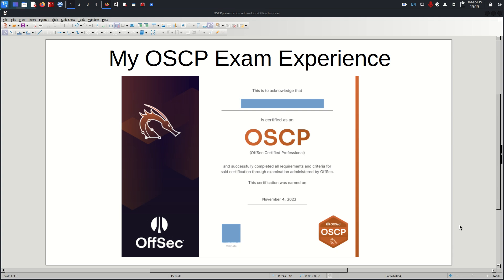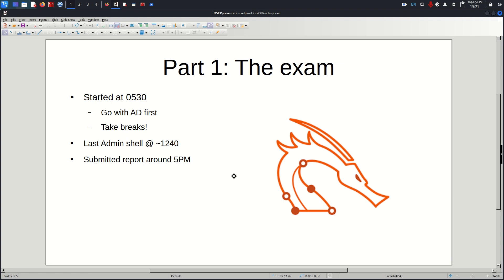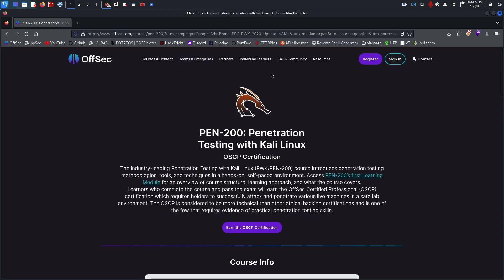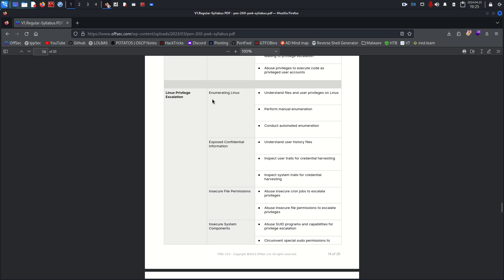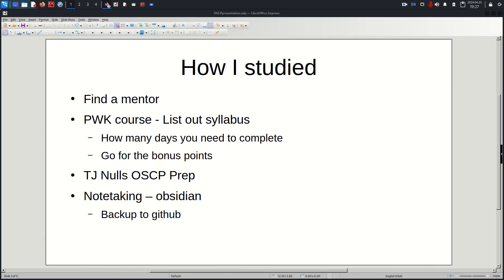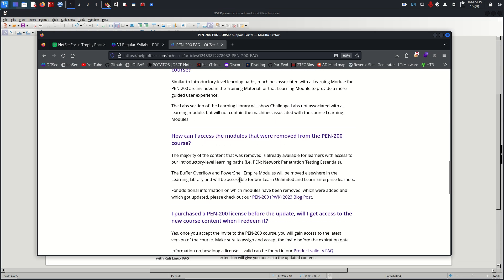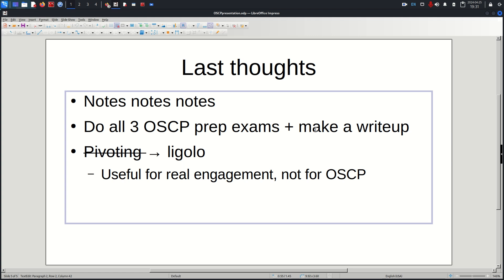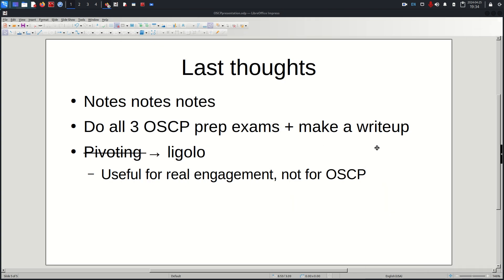Yet another OSCP exam experience video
My take on the OSCP exam and some tips I learned while studying